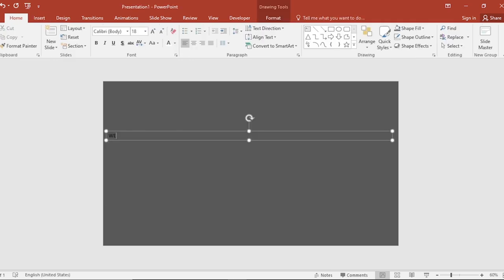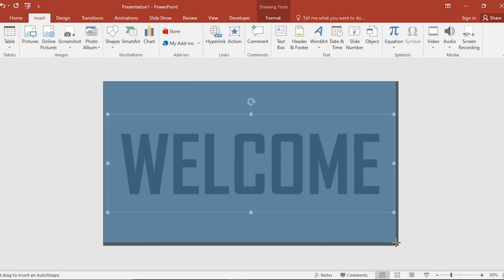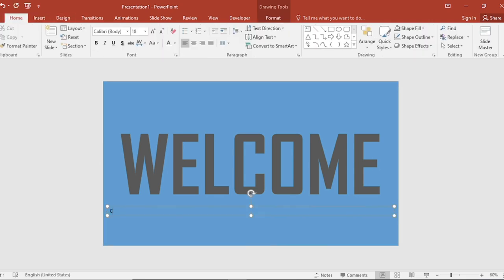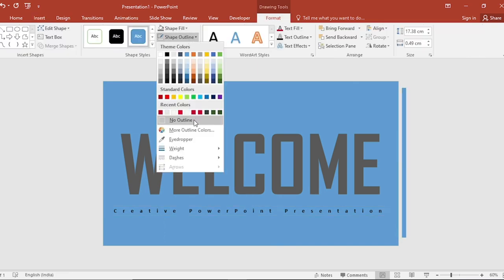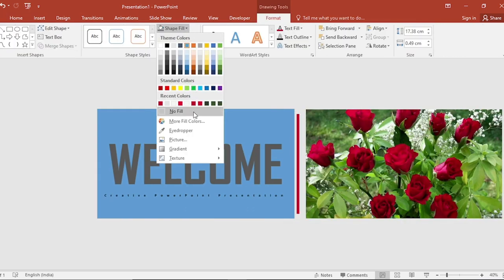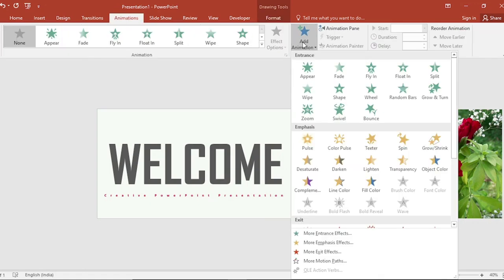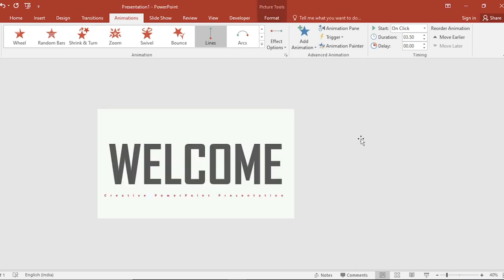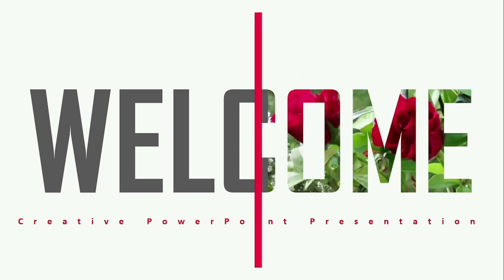Motion Change Animated Welcome Slide Design in PowerPoint | PowerPoint Presentation Topic Animation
Learn how to create a stunning MOTION CHANGE ANIMATED WELCOME SLIDE in Microsoft PowerPoint! This complete tutorial shows you how to design a beautiful, professional welcome presentation with smooth animations and creative text effects.

🎯 What You'll Learn:
✅ Create custom background colors for slides
✅ Design animated welcome text with bold typography
✅ Use merge shapes (subtract) for creative effects
✅ Add "Creative PowerPoint Presentation" subtitle
✅ Adjust character spacing for professional look
✅ Insert and integrate images from Google
✅ Use eyedropper tool for perfect color matching
✅ Apply motion change animation effects
✅ Create smooth line animations (left to right)
✅ Master animation painter technique
✅ Set animation timing (after previous)
✅ Professional slide sequencing

⏰ TIMESTAMPS:
0:00 - Introduction
0:07 - Set Background Color
0:17 - Insert Text Box & Write "Welcome"
0:29 - Font Selection, Bold, Size 260
0:38 - Format, Align Center & Middle
0:45 - Insert Rectangle Shape
0:53 - Remove Outline & Send to Back
1:02 - Add Subtitle Text Box
1:10 - Adjust Character Spacing
1:17 - Center Content & Make Bold
1:25 - Insert Second Rectangle
1:30 - Insert Image from Google
1:39 - Position Image on Right Side
1:50 - Use Eyedropper for Color Matching
2:12 - Apply Line Animation (Left Effect)
2:17 - Increase Animation Duration
2:28 - Use Animation Painter
2:36 - Send to Back & Position Arrow
2:44 - Preview Slideshow

🎨 Design Techniques Covered:
• Motion change animation effects
• Merge shape subtract technique
• Color coordination with eyedropper
• Character spacing optimization
• Animation timing and sequencing
• Animation painter for consistency
• Professional typography design
• Image integration techniques

💡 Perfect For:
• Business presentations and meetings
• Project presentations and proposals
• Educational presentations
• Conference and seminar slides
• Corporate welcome screens
• Professional slide decks
• Marketing presentations
• Welcome slides for any occasion

🔥 Key PowerPoint Features:
• Motion change animation
• Line animation effects
• Animation painter tool
• Merge shapes technique
• Eyedropper color matching
• Character spacing control
• Professional slide design
• Start after previous timing

📚 Related Tutorials:
• Thank you slide animation
• PowerPoint presentation skills
• Animation tutorial for beginners
• Professional slide design
• PowerPoint morph transition
• Interactive presentations

🛠️ Software: Microsoft PowerPoint 2016/2019/2024 (All Versions)

Create stunning welcome slides that make a powerful first impression! Perfect for anyone wanting to elevate their PowerPoint presentation skills with professional animations and modern design techniques.

👍 If You Like This Video:
• LIKE and appreciate our efforts
• COMMENT your presentation ideas!

New tutorials every week on PowerPoint animations, slide design, presentation skills, and creative techniques!

💬 Video Requests?
Drop your suggestions in comments! We create tutorials based on what YOU want to learn.